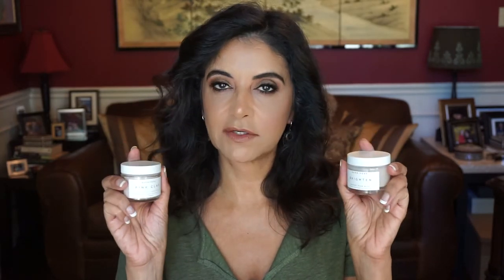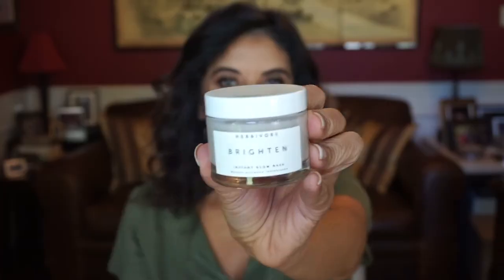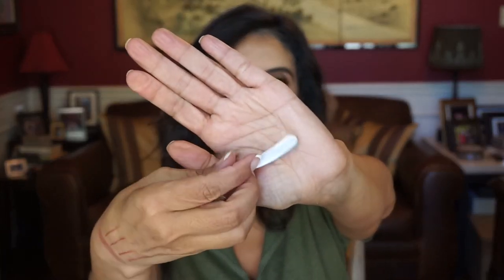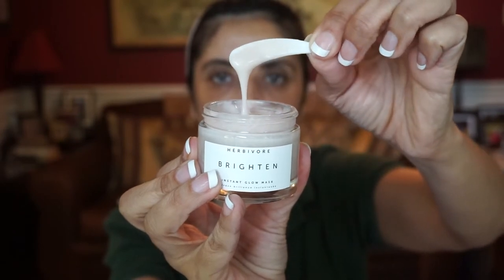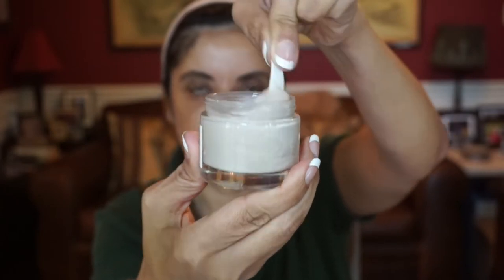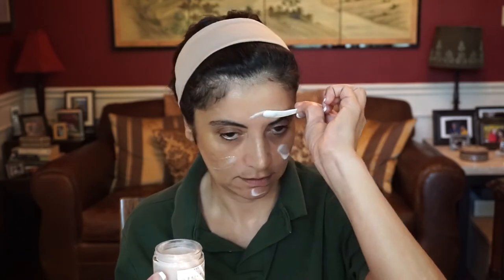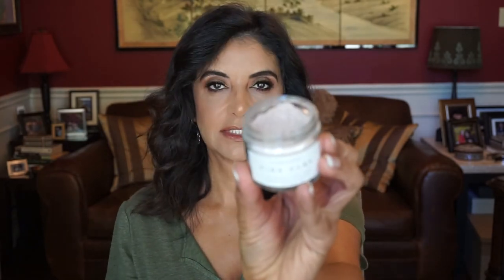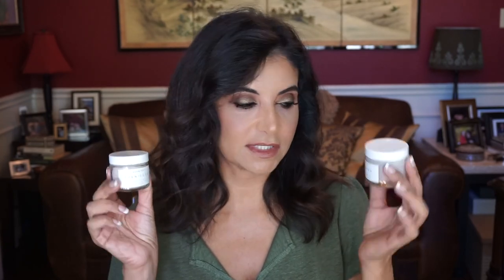Herbivore Brighten Mask & Pink Clay Mask *Try on and review*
Hi everyone!  I tried on 2 different masks by Herbivore Botanicals.  The Brighten Mask and the Pink Clay Mask.  And my review on these masks.  Enjoy!!

Herbivore Botanicals

Brighten Pineapple Enzyme + Gemstone Mask

Pink Clay Mask

Makeup today
Laura Mercier Flawless Fusion Buff
PUR Creator Palette
PUR Blush palette
MAC lip pencil Spice
MAC lipstick Spirit